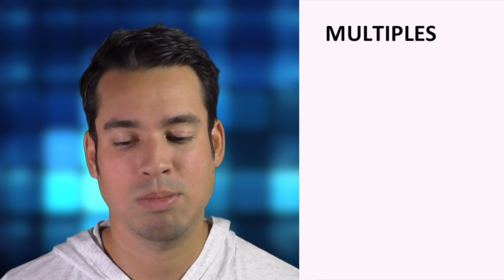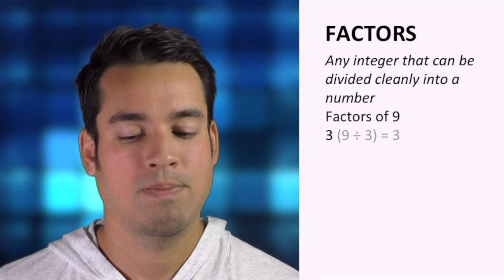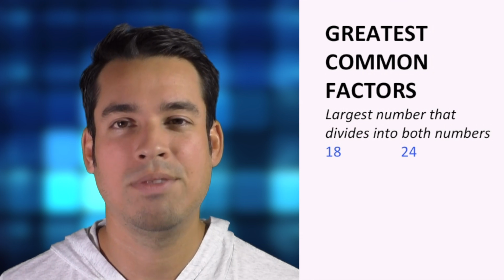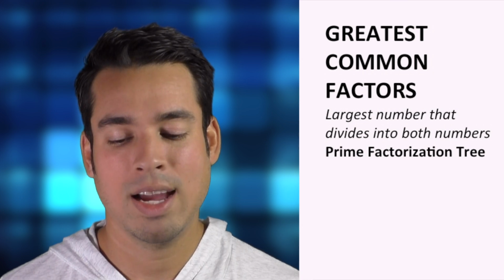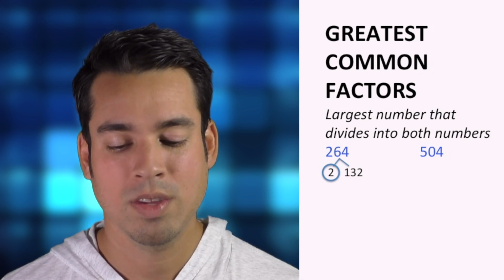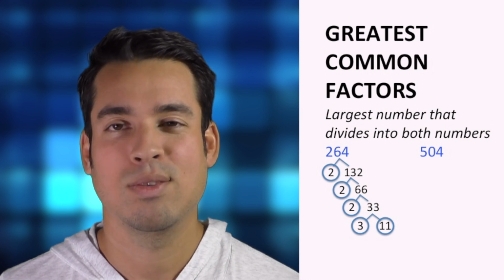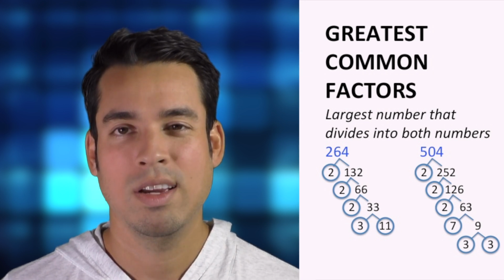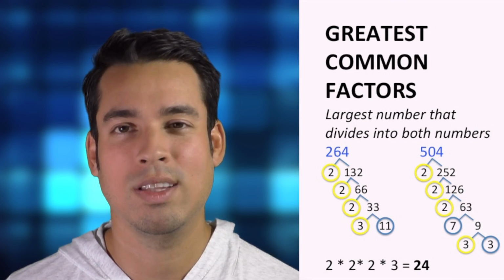Power 9 ISEE Middle Level Math - Factors and Multiples